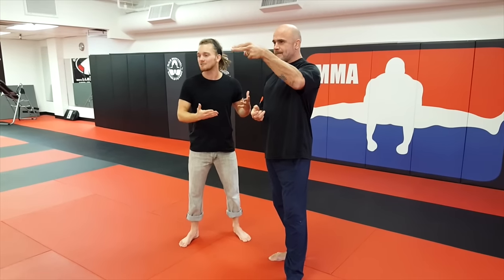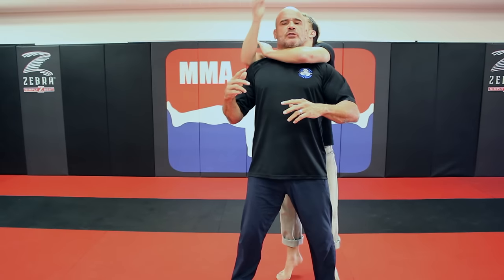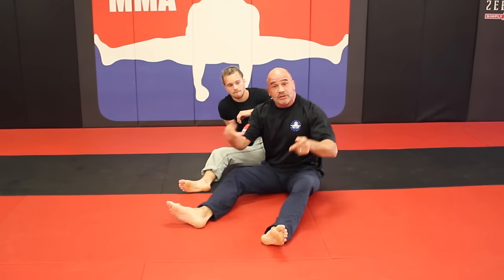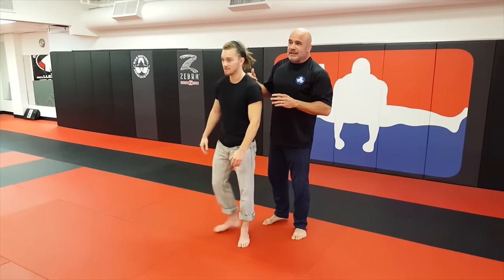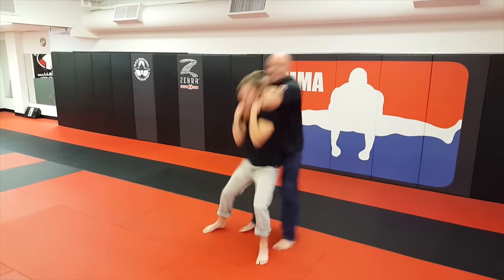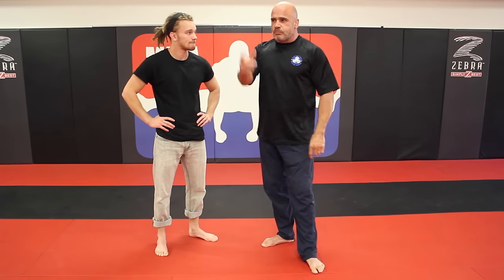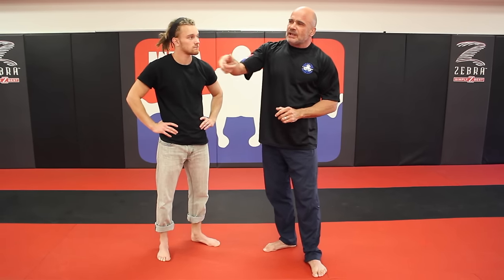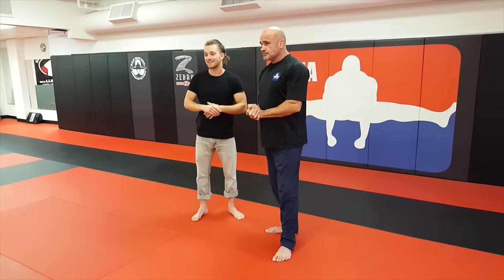How to Escape a Standing Rear Choke w/ Bas Rutten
This was a monumental day in my life: filming with the UFC/Pancrase/self-defense legend himself -- Bas Rutten. One technique I learned from him is a standing rear naked choke escape, which I saw in one of his old self defense videos. I asked him if he was willing to recreate it to share it with the fightTIPS Underdogs, and he was more than willing. A very genuine, stand-up guy and I can't thank him enough for everything he's done for me.